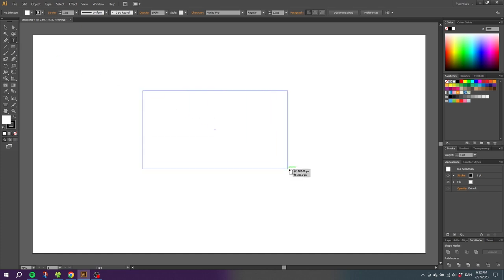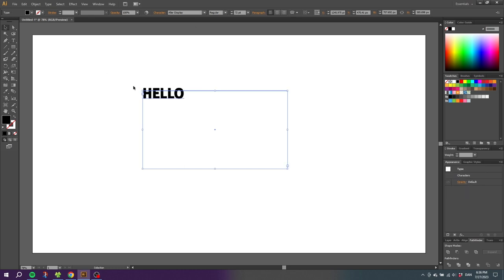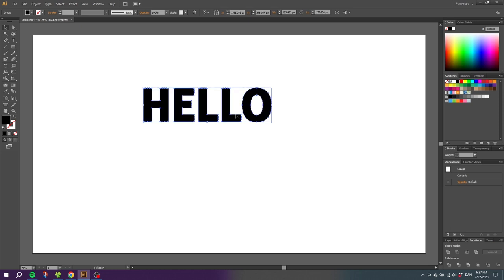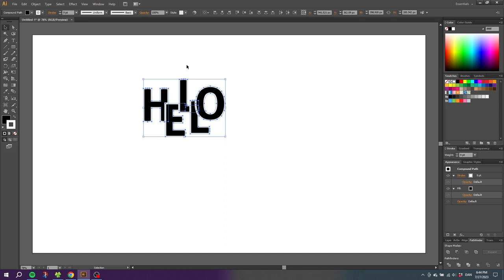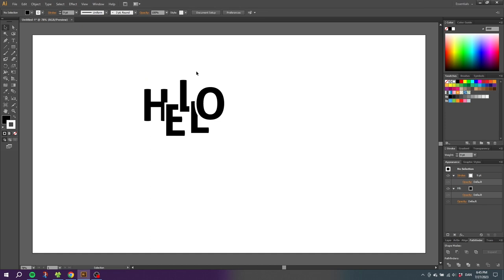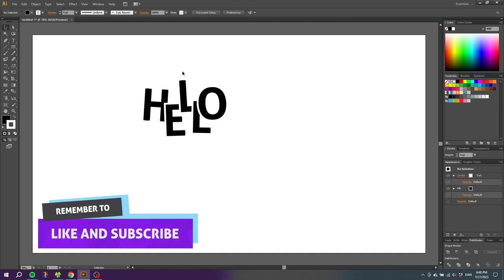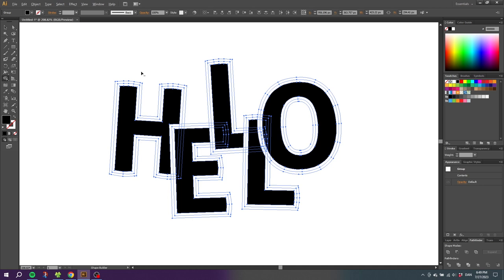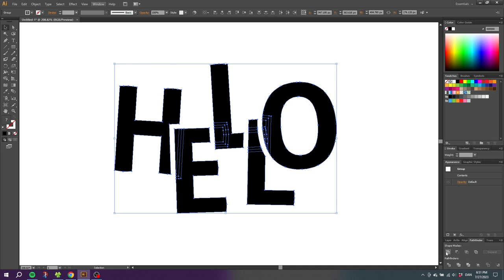How To Overlap Letters In Adobe Illustrator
How to overlap text/type/letters in adobe illustrator? that is exactly what this video tutorial is about. In this tutorial we with be using the expand feature in combination with the shae builder tool to cut out holes is the letters to give the illusion that the letters are overlapping each other but still being able to see the background trough the letters.

📒 Notes 📒

CTRL = Command
ALT = Option

🎵 Music 🎵
Music from Uppbeat (free for Creators!)